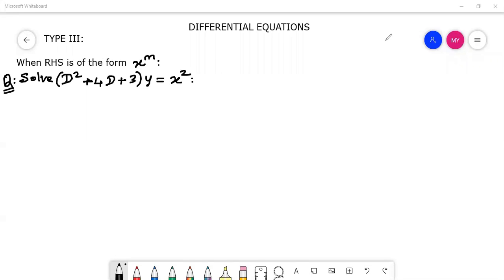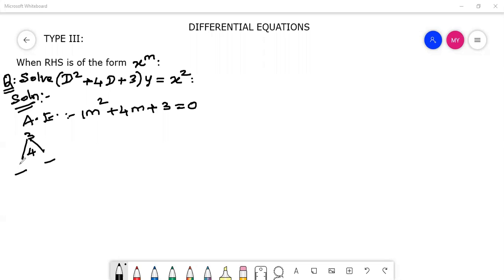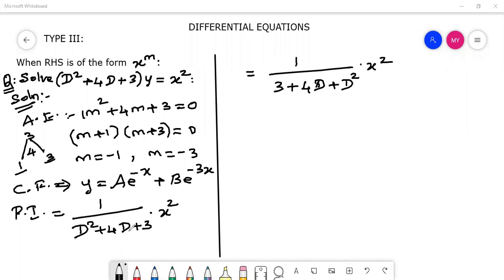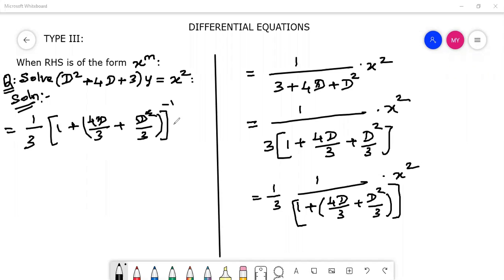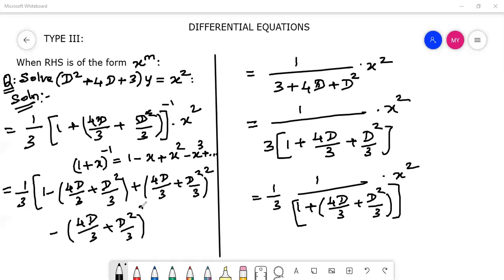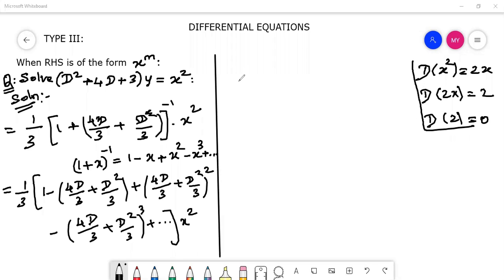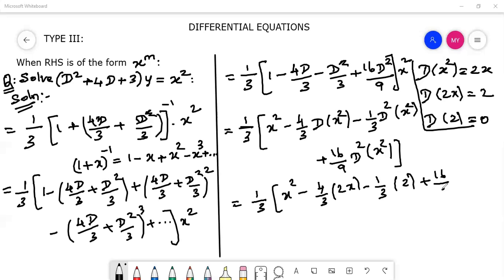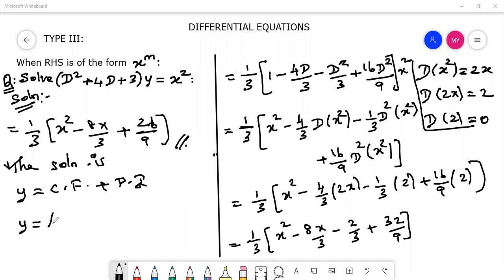Differential Equations Type - III problem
This video explains you how to apply particular integral if the RHS is of the form x power m, kindly give your comments, share it with your friends, subscribe my channel.